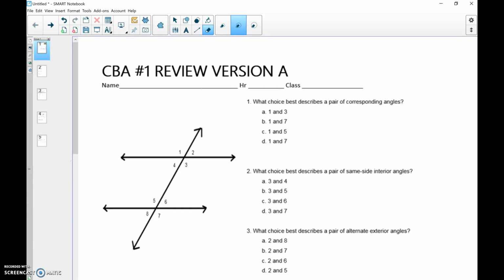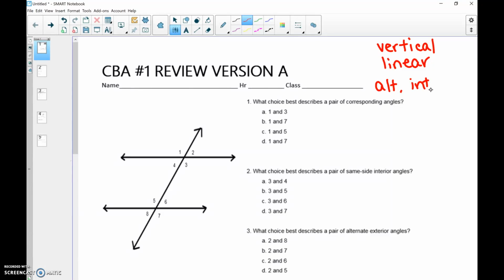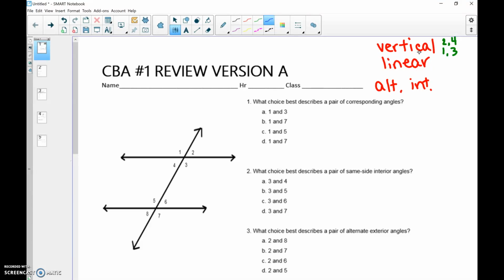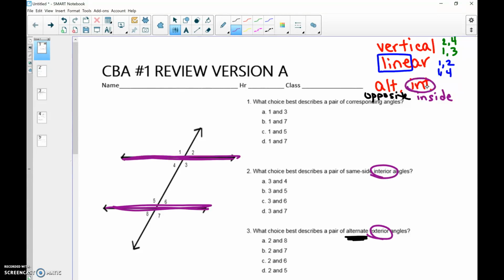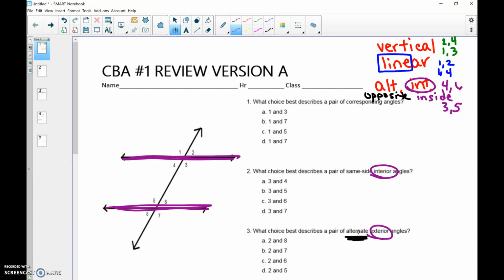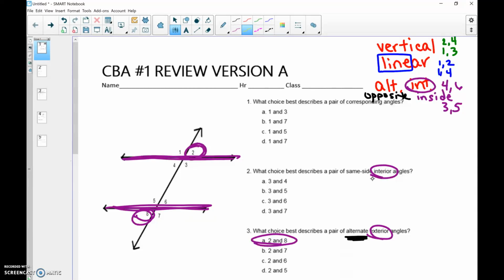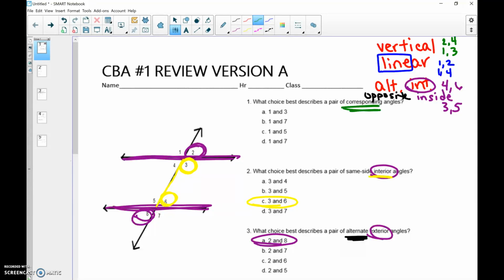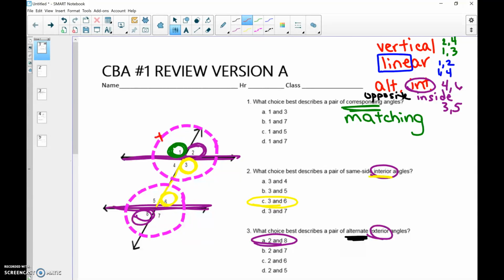Unit 1 CBA REVIEW V. A - #1-3